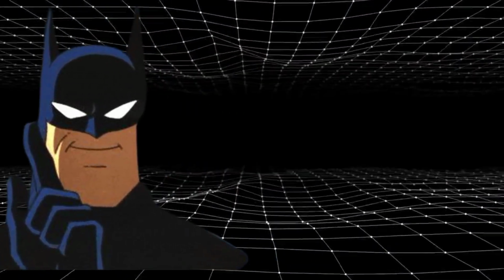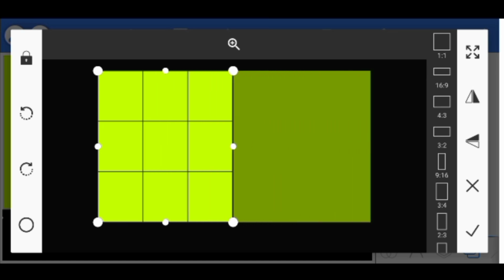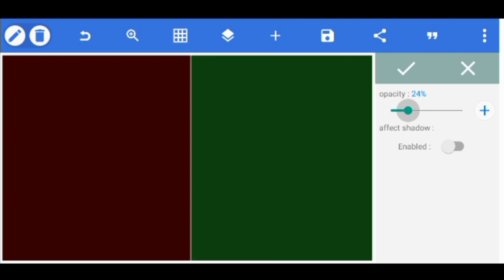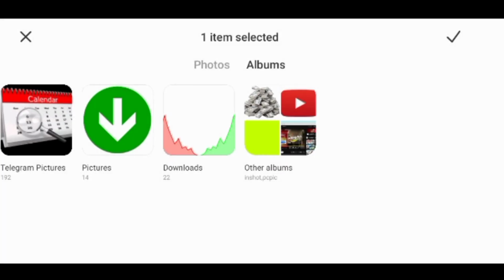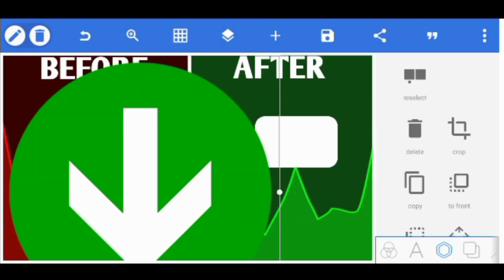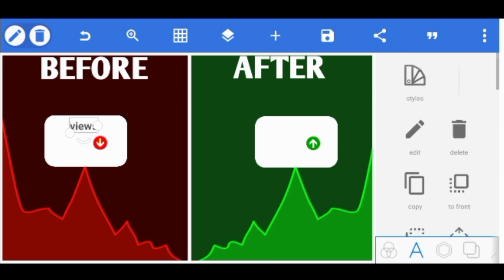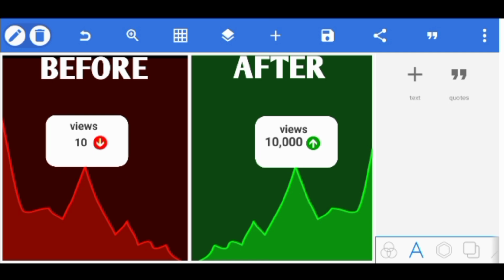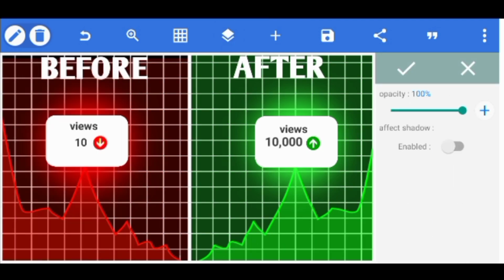Edit thumbnail like a pro on mobile phone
in this video I told that how people can create a thumbnail like a pro on their mobile phone with pixallab within minutes.